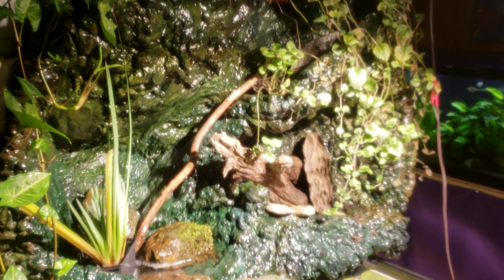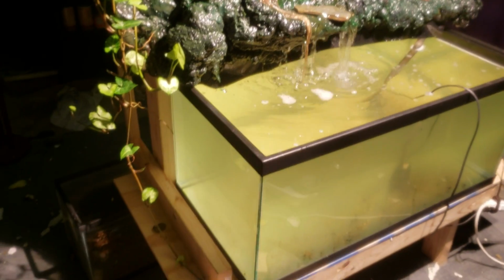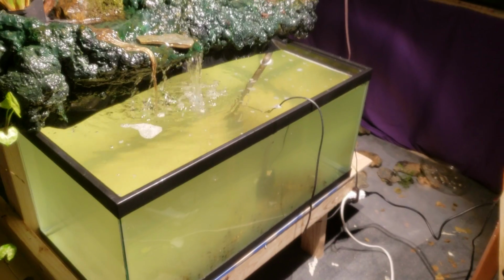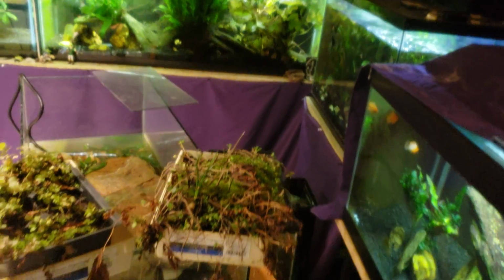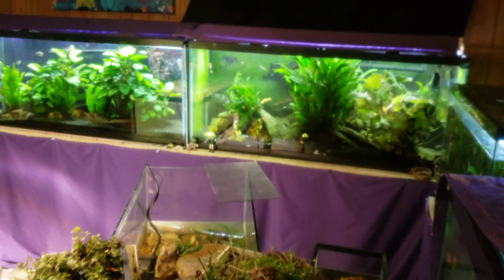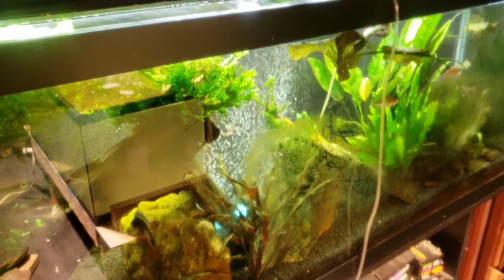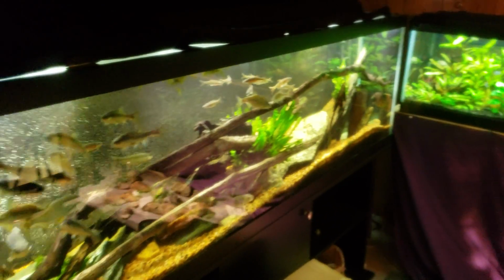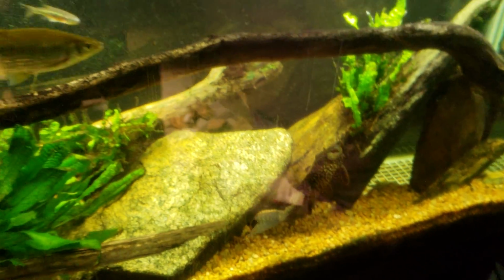Quick Look Around The Fish Room With My New Camera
I just got a new camera and this is my test footage. It's a brief look around my Fish Room.